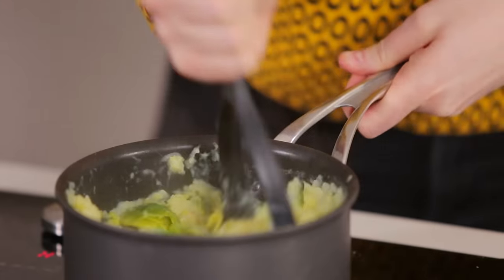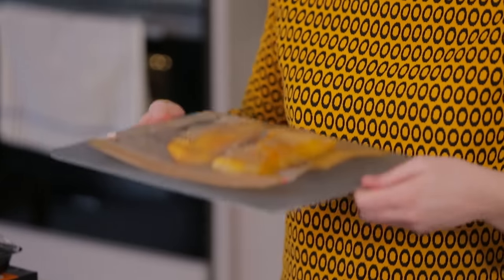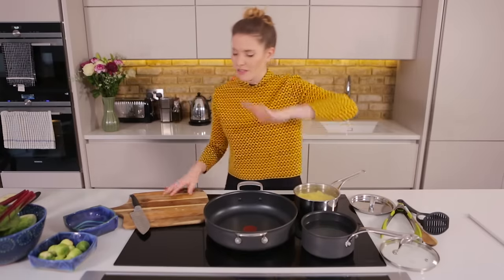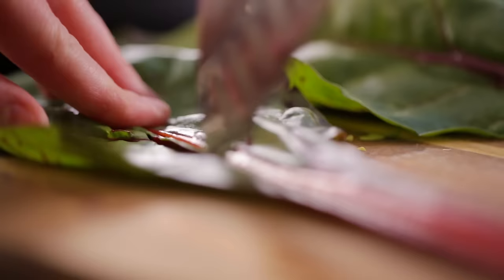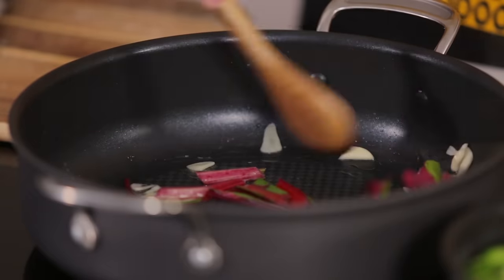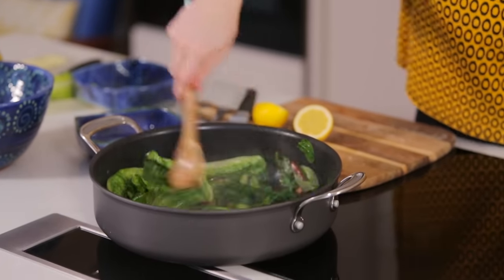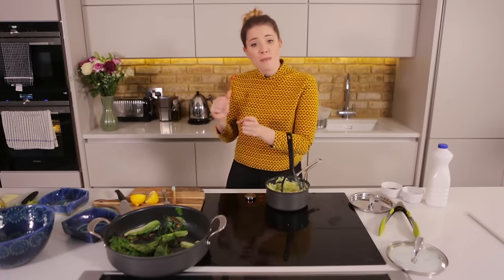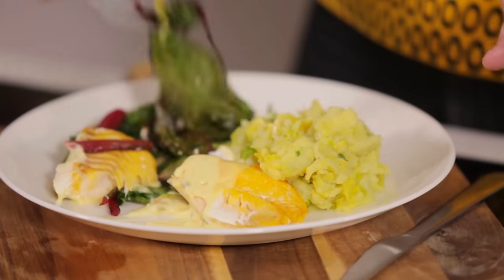Cheat’s Bubble & Squeak with Italian Style Greens and Smoked Haddock | Katie Pix | Ad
This is a paid AD by The Saucy Fish Co.
Katie Pix is back again, encouraging all you lovely people to have more fish in your lives! She’s whipped up a super quick cheat's bubble & squeak recipe with warm Italian style greens - paired with some smoked haddock this is a beautiful meal that will keep you going throughout the week.
For this dish, we’ve partnered up with The Saucy Fish Co. and their new frozen range. Many people struggle with how to cook fish, but experts recommend we should have two portions a week! Cooking from frozen is a great way to kick-start your eating habits. Just plate up with some dark green veggies, and you'll have your fill of nutritional goodness (with no nutrients lost in the fish during the freezing process)!

x